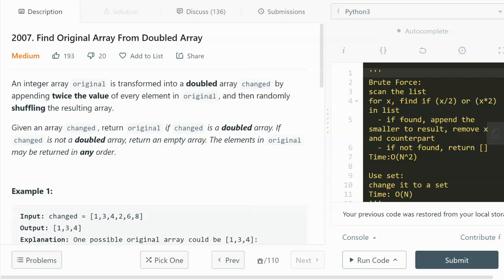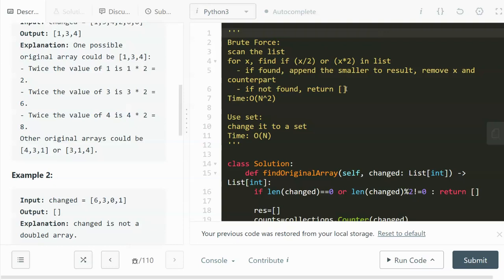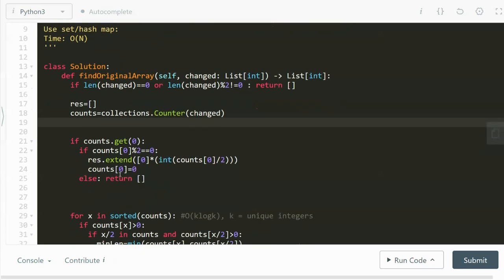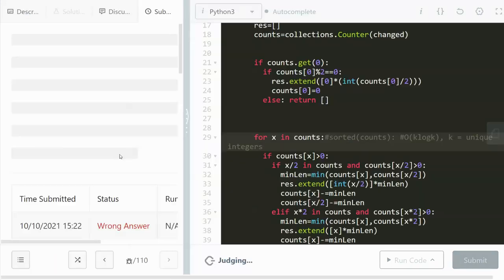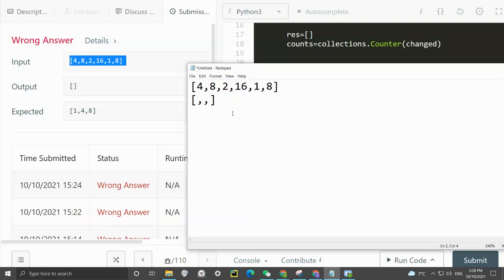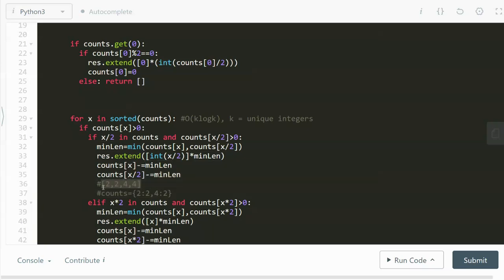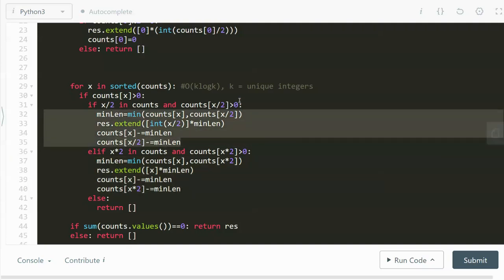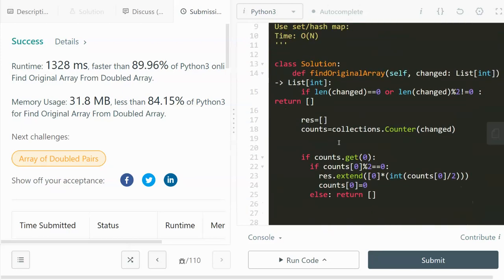Leetcode 2007. Find Original Array From Doubled Array, Beats 95%